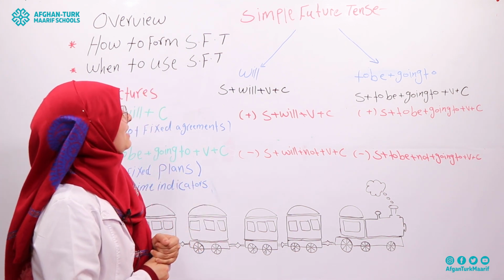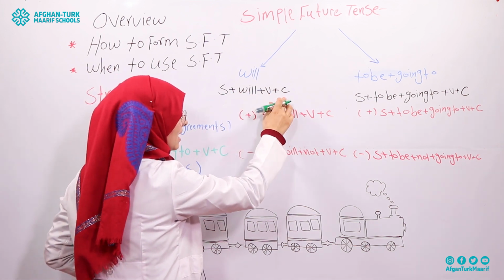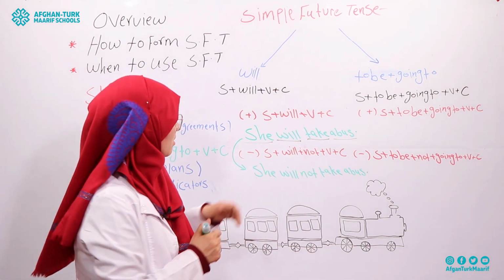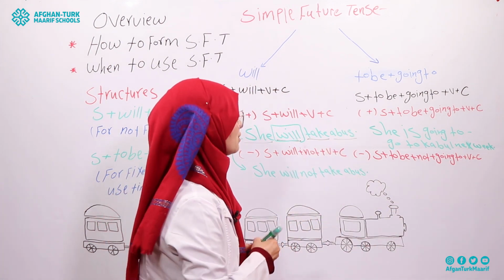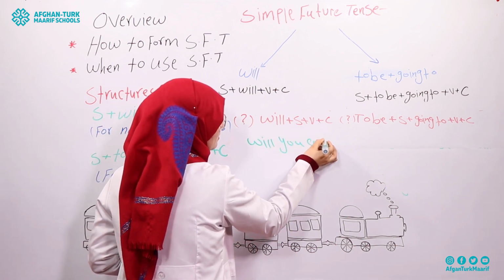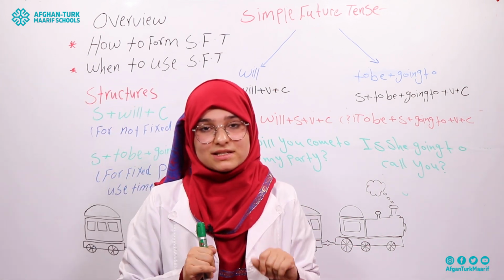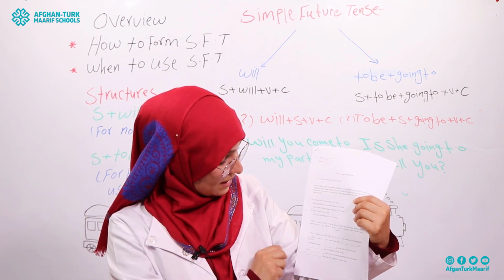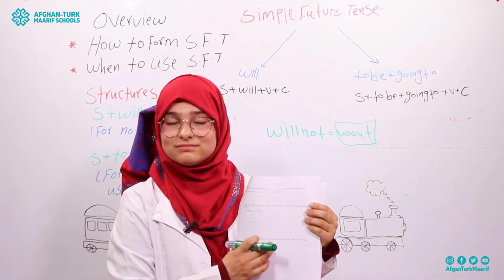زبان انگلیسی صنف ششم | زمان آینده ساده